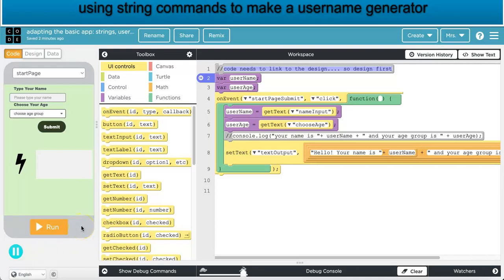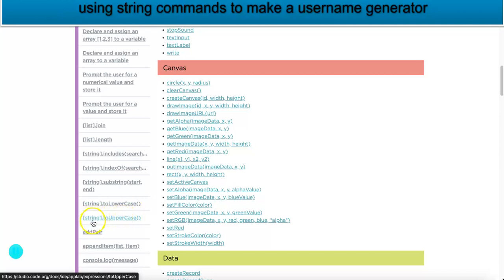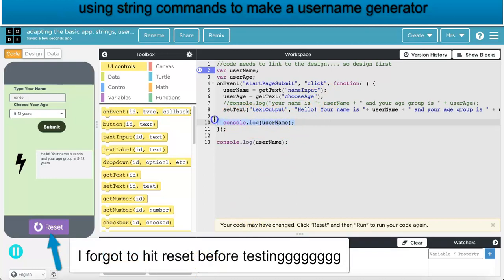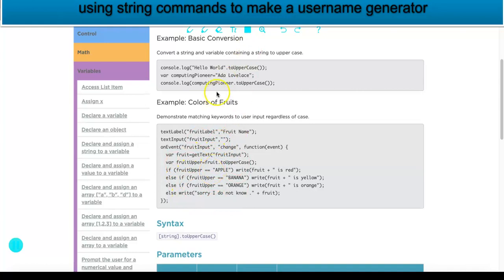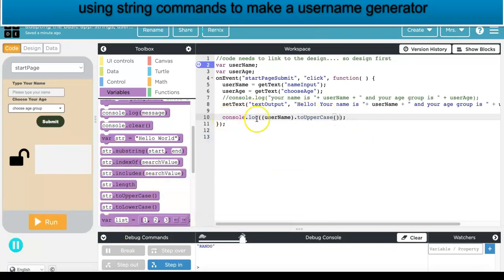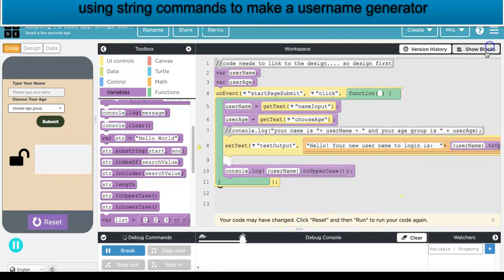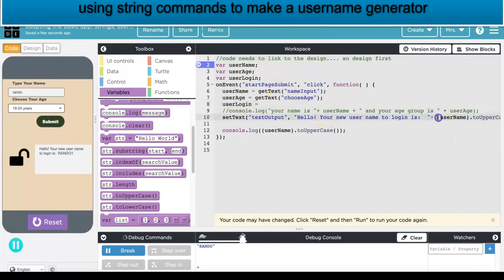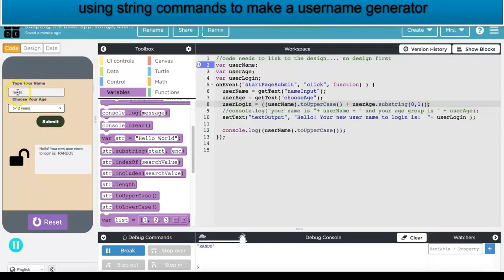using string commands to generate a login username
practice with string commands to build a username or password